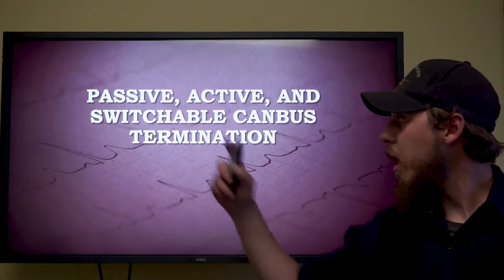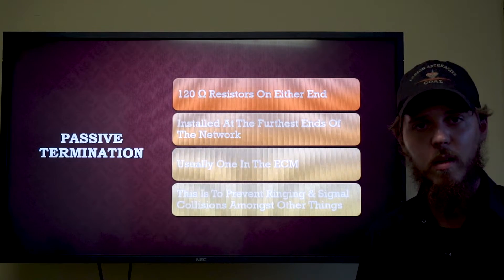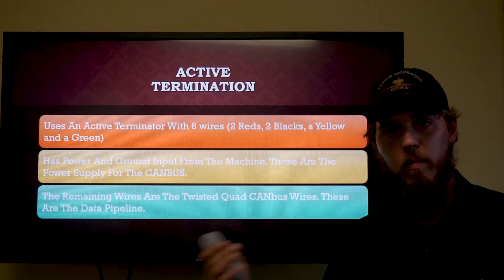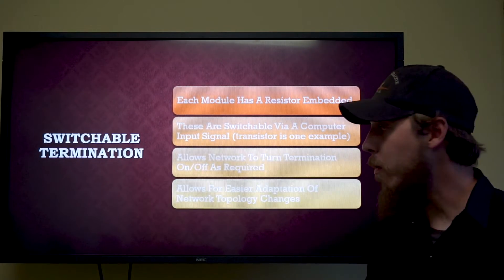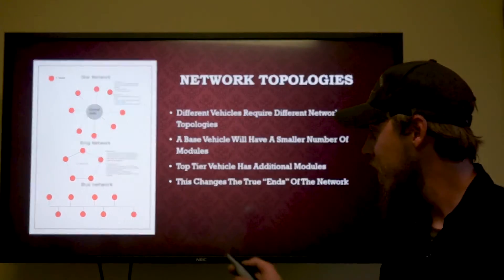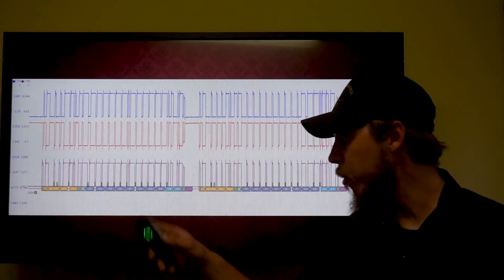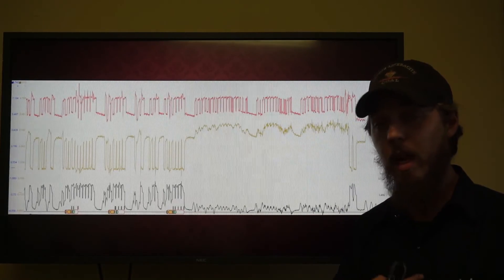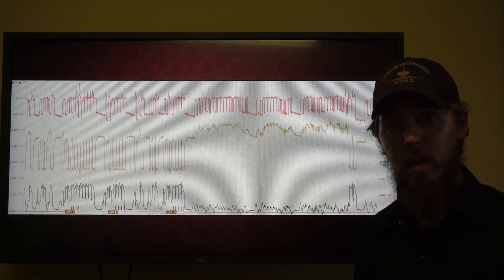Passive, Active, & Switchable CANbus Termination - A Primer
A brief primer on active and switchable CANbus termination. Hopefully this encourages everyone to spend a bit of time researching the next wave of technology headed our way.

If you have questions on networks or network topology, I personally recommend the Automotive Training Group. Top notch company, top notch trainers and books.

 You can also purchase their books right through AESwave, which is another company that goes out of their way with support for the technician community.

Remember that we are strongertogether